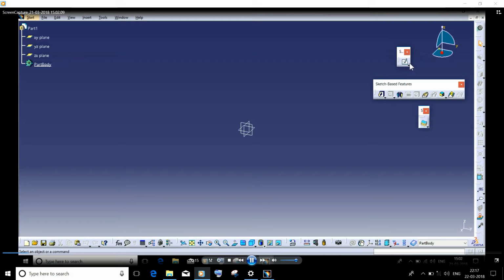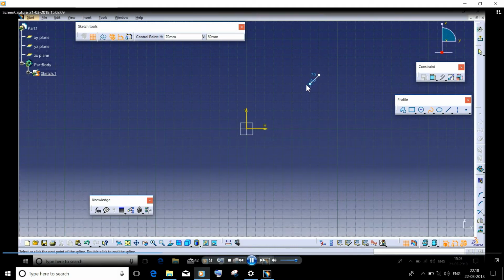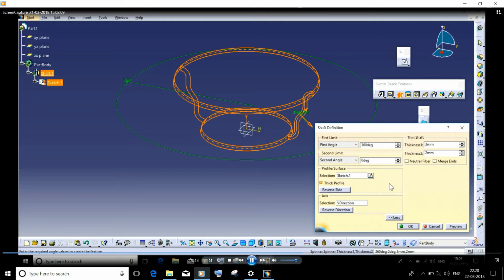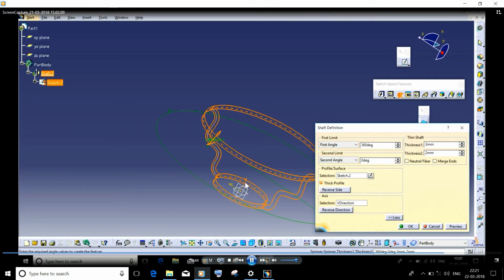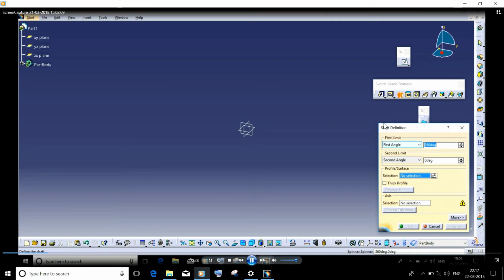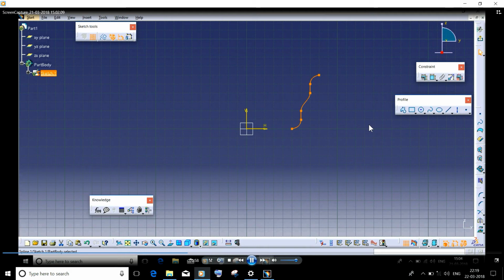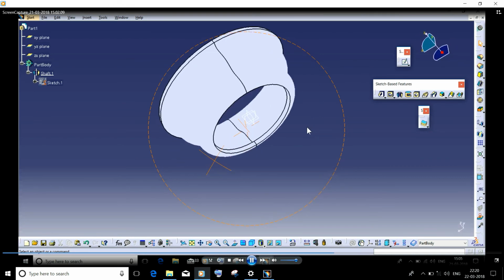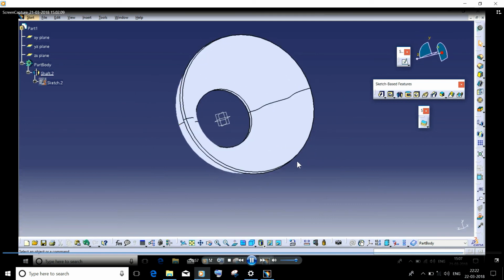CATIA V5 -SHAFT COMMAND IN PART DESIGN L-002